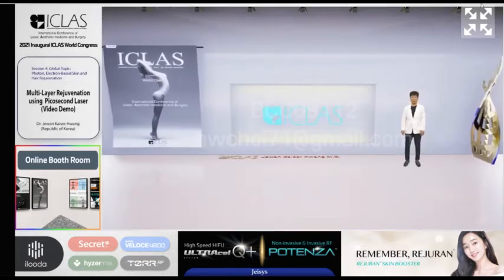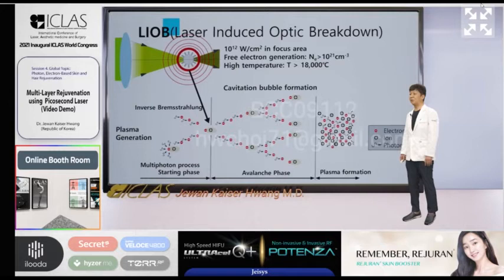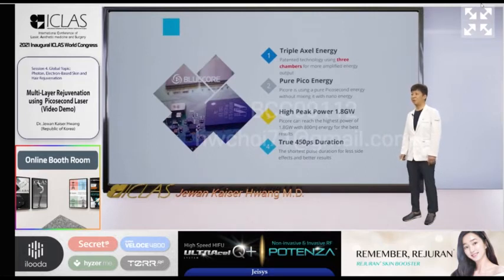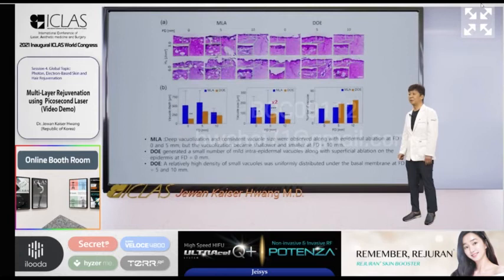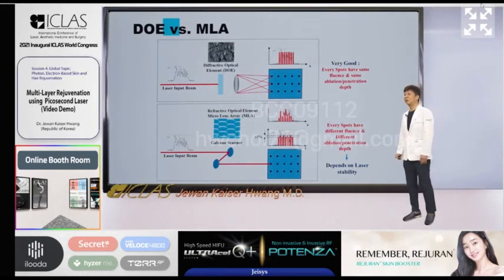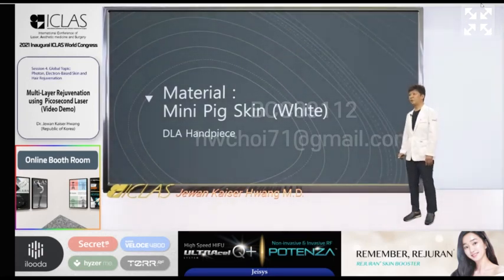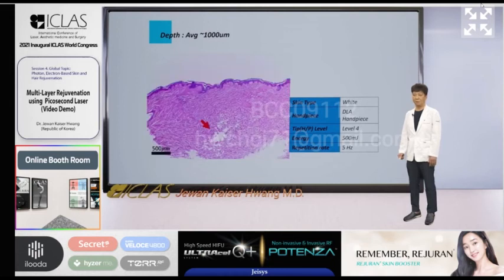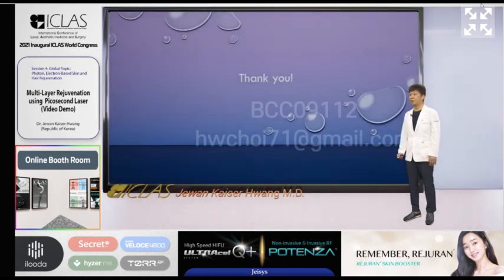Picore Conference Dr.HWANG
BEYOND YOUR YOUTH

Picore is a picosecond Nd: YAG Laser with a unique optical patented technology consisting of three Laser chambers to reach a high peak power of 1.8 GW and deliver an energy output up to 800 mJ in ultrashort pulses of 450 ps.

Key Features

Triple Axel Energy Jump
True Highest Peak Power (Up to 800 mJ in 450 real-picoseconds)
Fractional Treatment
Pigment Shattering
Easy Maintenance
Monitoring System
3-Year Warranty

Technical Data

System Type: Picosecond Double Nd: YAG Laser
Wavelength:1064nm, 532nm, Blue-T, Blue-Fx
Output: 800mJ, 300mJ
Pulse Duration: 380ps, 450ps
Spot Size: Focus Handpiece (2~10nm)
Repetition Rate: 1 to 10Hz
Handpiece: MLA 3-5mm, MLA 6-8mm, DOE 4x4mm
Dimensions (LxWxH): 770mm x 4290mm x 880mm
Display: 10.4″ Widescreen Panel
Electrical Requirements: 220~230VAC, 15A, 50Hz or 60Hz
Weight: 209 Lb

The information contained in this YouTube channel is for educational and informational purposes and is not intended to be a substitute for professional medical advice. Always seek the advice of your physician or other qualified healthcare providers with any questions you may have regarding medical conditions or treatments.